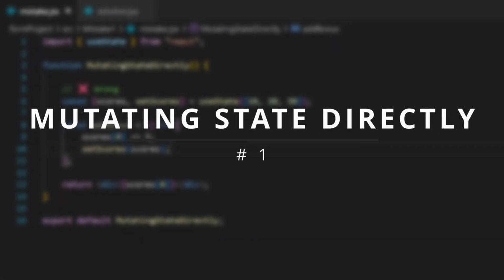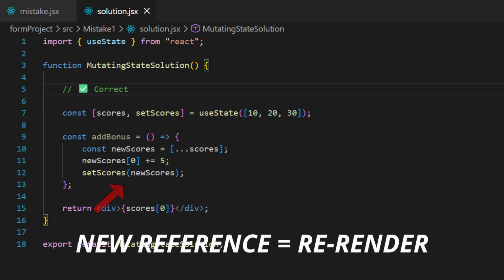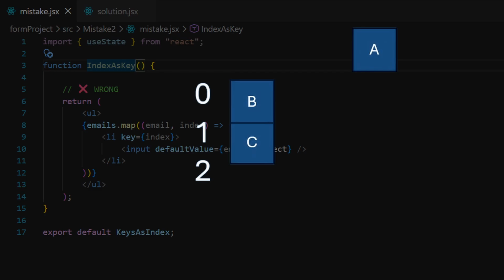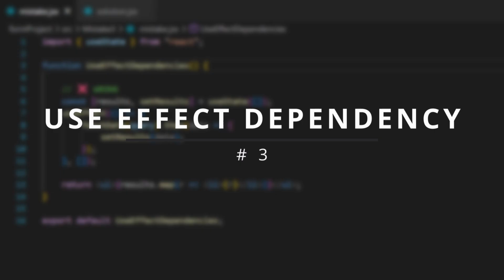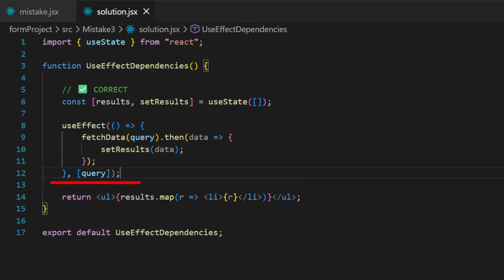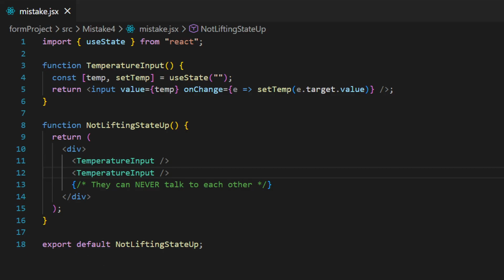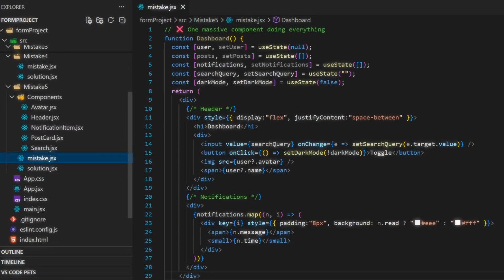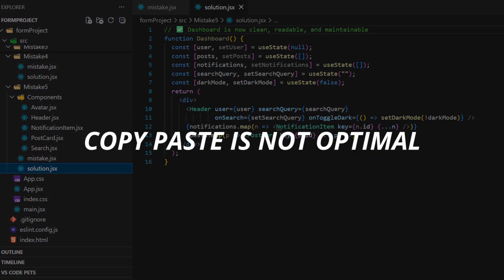React Bugs That Took Me HOURS to Fix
Learning React is not just about writing components — it's about avoiding the mistakes that break your app.
In this video, we go through 5 common React mistakes beginners make, including problems with useEffect, using index as a key, unnecessary state updates, and patterns that cause infinite loops or unexpected UI behavior.
These are mistakes that many developers make when learning React, and fixing them early will help you write cleaner, faster, and more maintainable React applications.
You'll also see real examples of incorrect React code and how to fix them properly using better patterns.
Whether you're new to React or already building projects, understanding these mistakes will help you become a better React developer.

— The tool I built to store bug fixes and code snippets so I never have to solve the same problem twice.

Chapters
0:00 Introduction
0:20 1- Mutating State Directly
1:04 2- Using Indexes As Keys
2:05 3- Use Effect Dependency
2:53 4- Not Lifting State Up
3:42 5- Splitting Code into Components
4:22 END